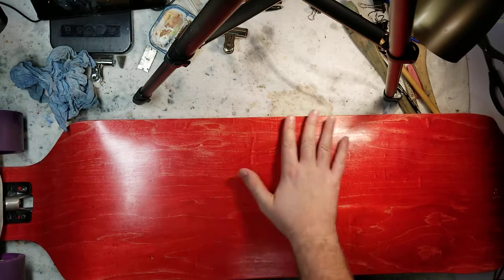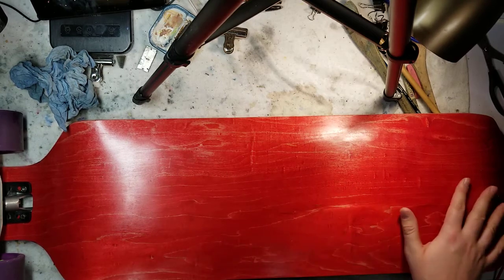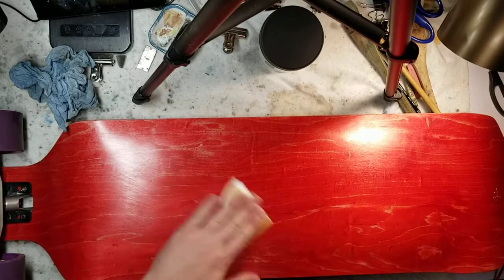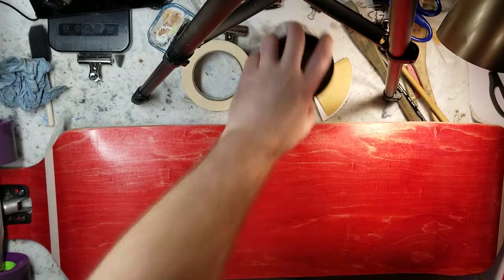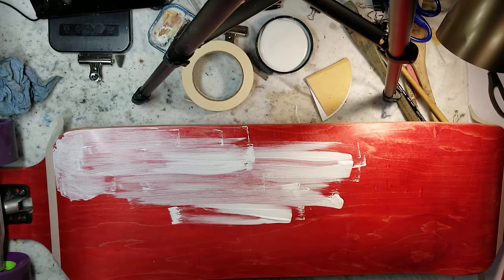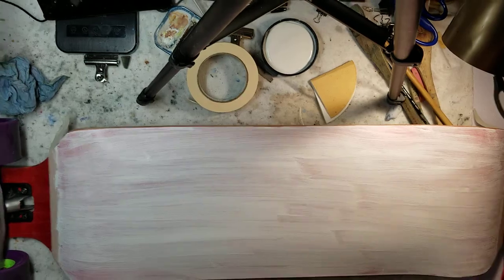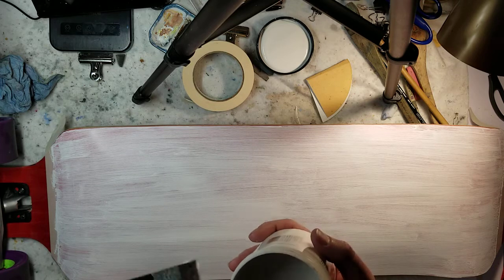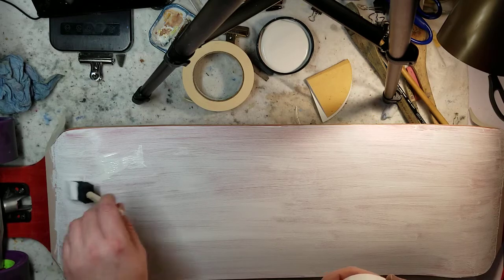357) Skateboard / Longboard Art Experiment: Surface Prepping a Board for Painting With Watercolor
This video was filmed just to show surface prep of wood with Daniel Smith Watercolor Ground, Show what one coat looks like, as well as what textures can be achieved application wise. Its all a learning process for me! Now for it to dry...